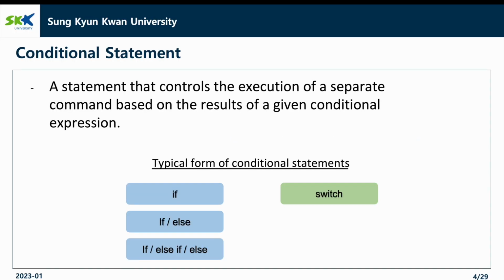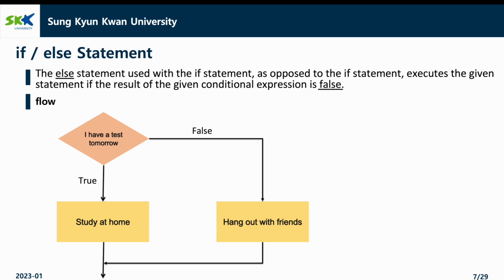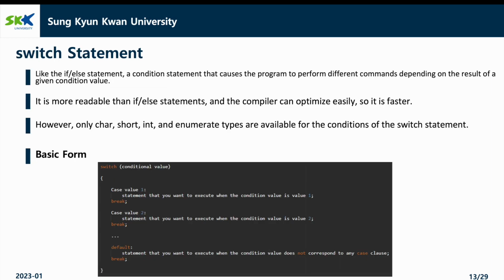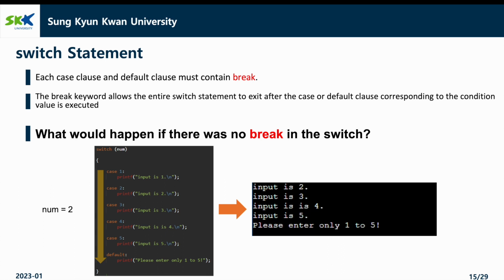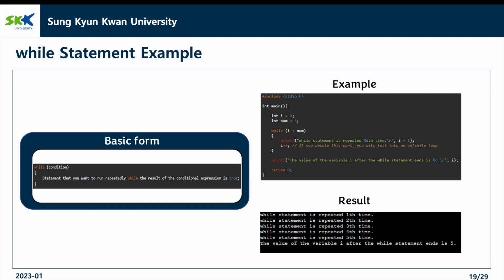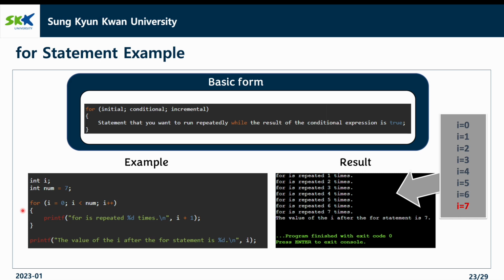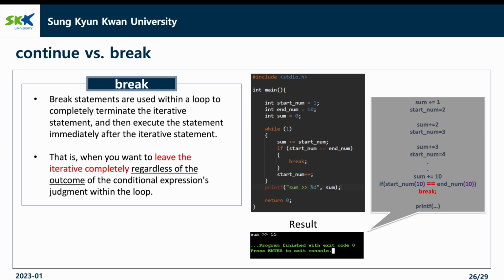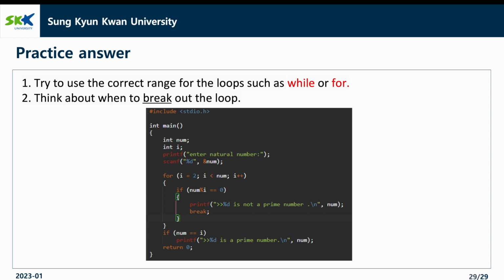[C] 3: Control Statements in C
This lecture is about control statements in C.
We will learn about the conditional statements(if / else if /else, switch, ternary operator ), iteration statements(while, do while and for) and difference between continue and break.

Thank you for listening to this lecture.